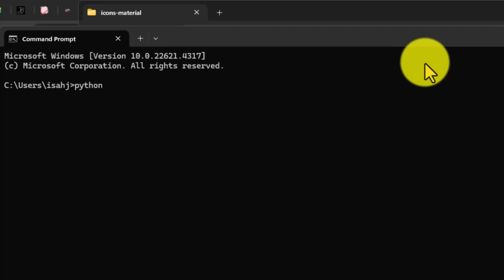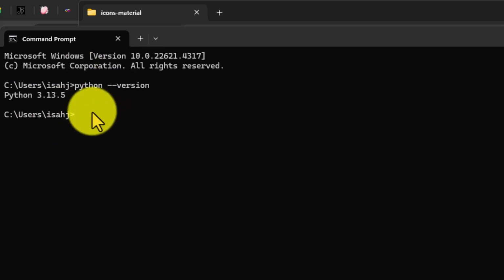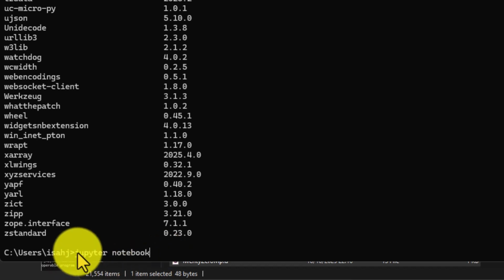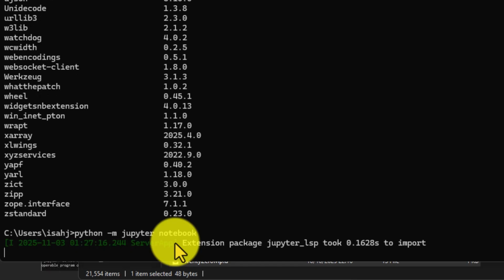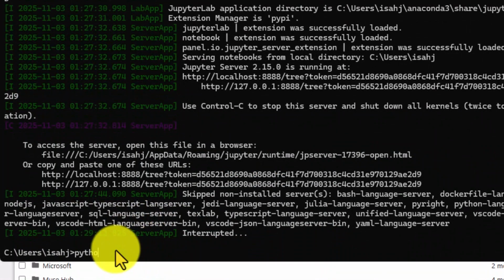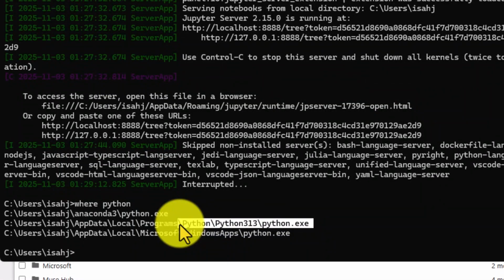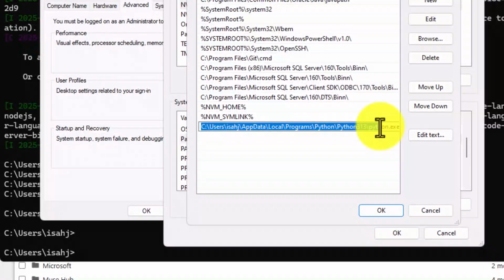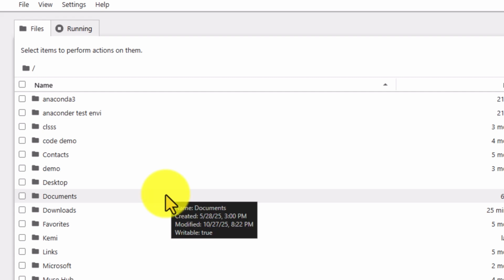How to Fix Jupyter Notebook Not Recognized as an Internal or External Command | Windows 10/11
Resolving the error where Jupyter Notebook is not recognised as an internal or external command on Windows.

This common issue often occurs when you attempt to launch the application via the Windows command prompt, but the system cannot locate the necessary executable files. I will walk you through the troubleshooting steps to ensure your environment is set up correctly so you can start your data science projects without further interruption.

We will specifically focus on adjusting your system PATH to ensure the computer knows exactly where Python installation files and Jupyter scripts reside. By following these steps, you will fix Jupyter error messages permanently, allowing you to run your notebooks reliably on both Windows 10 and Windows 11.

If you are still encountering issues, paste the exact error message in the comments and I will reply.

Chapter/timestamp
0:00 Understanding the Jupiter Command Error
0:51 The Role of Path Environment Variables
2:14 Verifying Your Python and Jupiter Setup
4:52 The Reliable Python Flag M Method
8:19 Configuring System Environment Variables

Are you getting the error “jupyter is not recognized as an internal or external command, operable program or batch file” when trying to launch Jupyter Notebook? Don’t worry — Jacob Isah shows you the step-by-step tutorial  exactly how to fix it on Windows in under 5 minutes.

In this video, you’ll learn:
✅ Why Jupyter is not recognized in CMD or PowerShell
✅ How to fix Jupyter PATH environment variable issues
✅ How to install Jupyter correctly using pip & Anaconda
✅ How to launch Jupyter Notebook without errors
✅ Permanent solutions for Windows 10 & Windows 11

This error usually happens because Python or Jupyter is not added to your system PATH, but I’ll show you the fastest and safest way to fix it — even if you're a beginner in data science, Python, or machine learning.

If you’re learning Python, Data Science, Machine Learning, or AI, this fix is essential.

💬 Comment if you’re still stuck